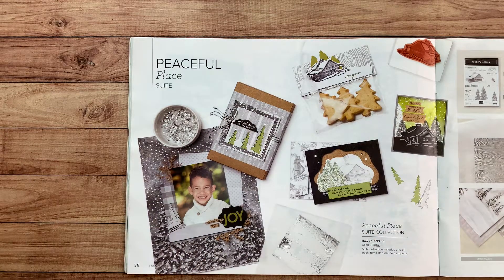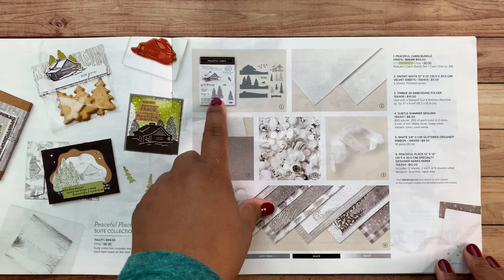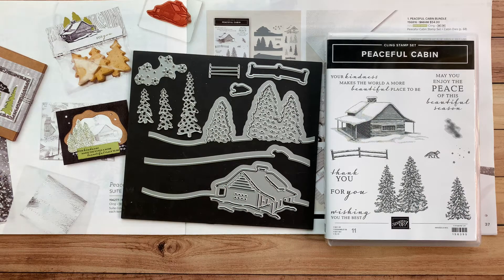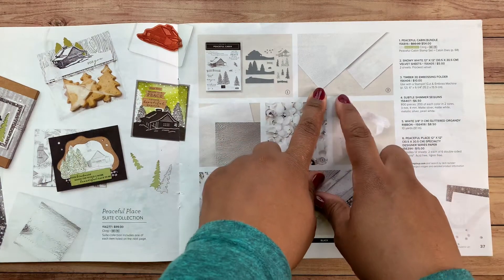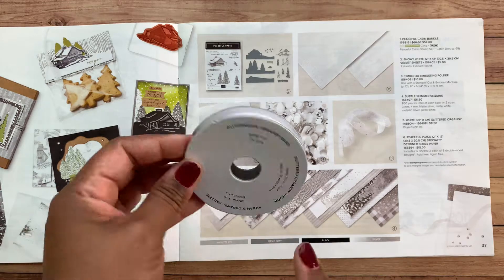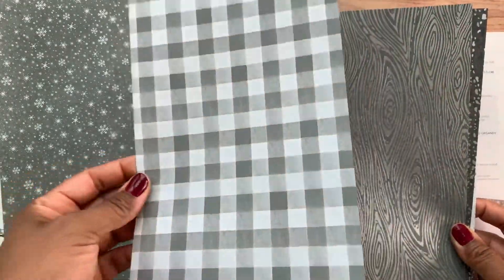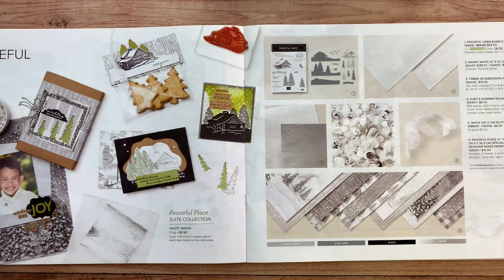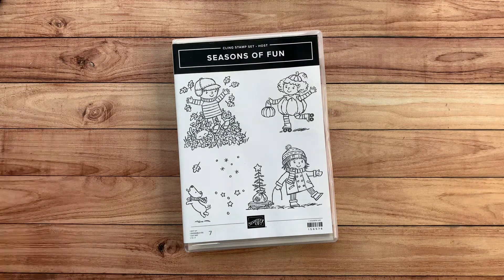Stampin’ Up! Peaceful Cabin - Christmas Card Club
Honeybee Stampers has a fun NEW Card Club thru the mail to offer.  Over the next 3 months  you will have an opportunity to receive 3 beautiful card classes mailed to your door.  Each month will feature a different product focus from the NEW holiday mini catalog.  You can choose to participate in 1, 2 or all 3 classes.  If you decide to take all 3 classes, you will receive a little gift as a Thank You!

What's included?

Approx $20 in Stampin' Up! product - you will use this product on your projects with plenty left over
A card kit to create 8 cards (2 each of 4 different designs)
Envelopes
Step by Step, full color tutorial
Option to add on the featured bundle at cost (no additional tax of shipping fees)

Registration Deadline: October 10th